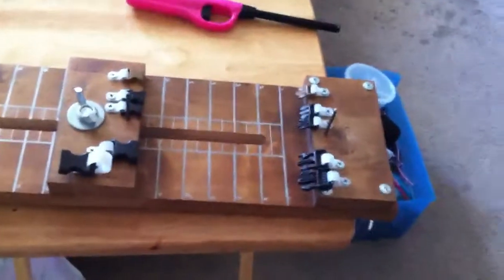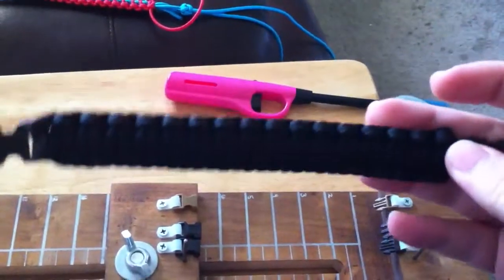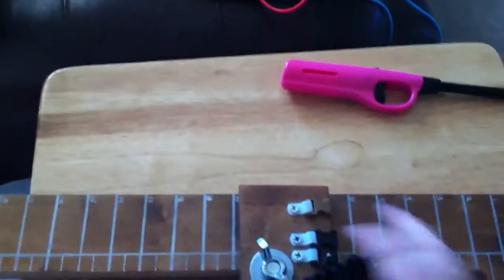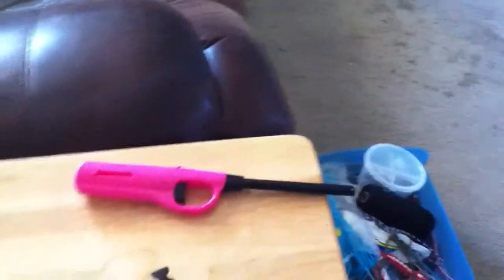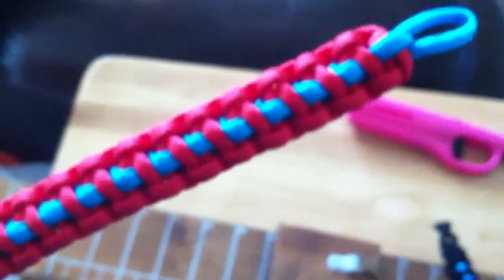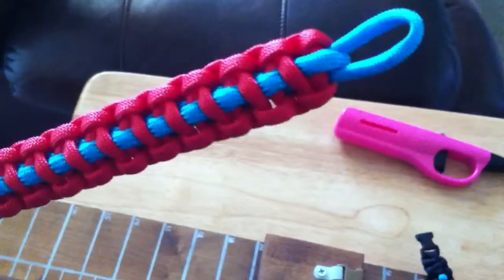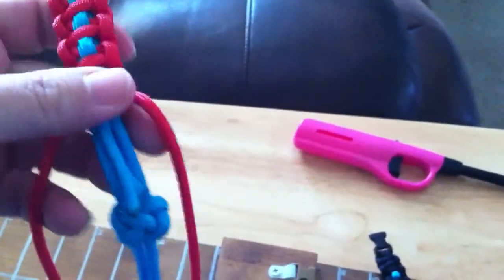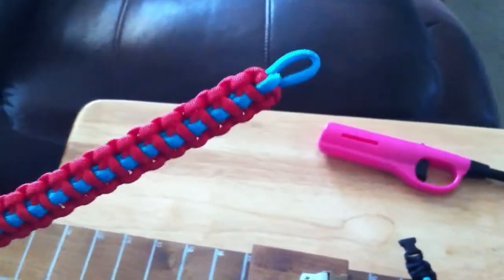paracord cobra knot bracelet with blue line on both sides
just doin somethin different than i usually see with paracord